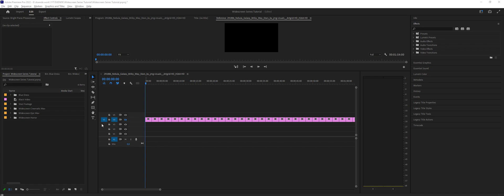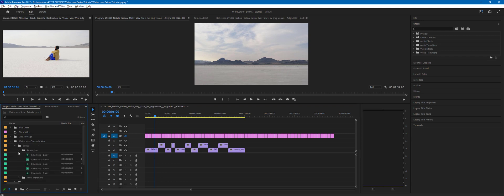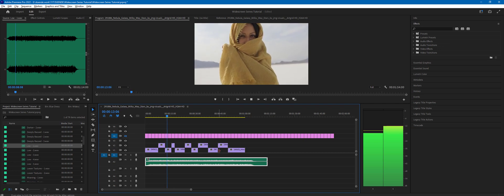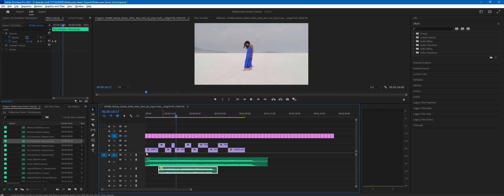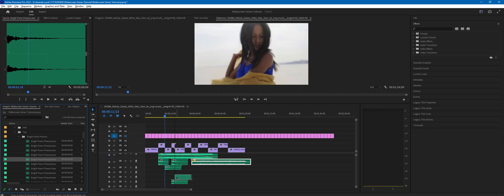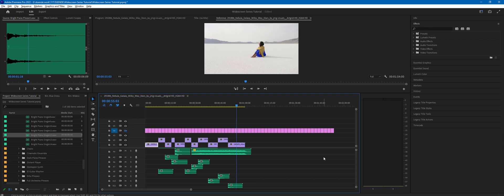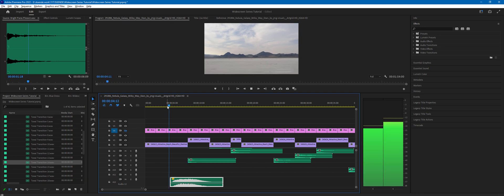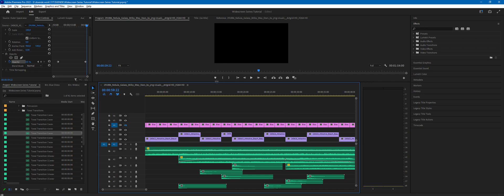Widescreen Series Sound Packs Instructional Video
Creating a custom sound design soundtrack in Adobe Premiere Pro 2022 using Widescreen Sounds.